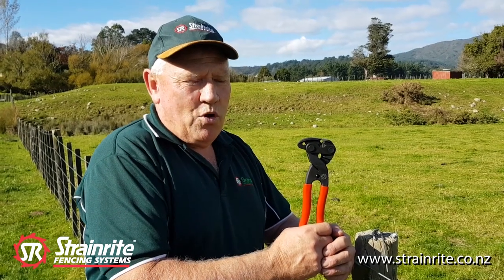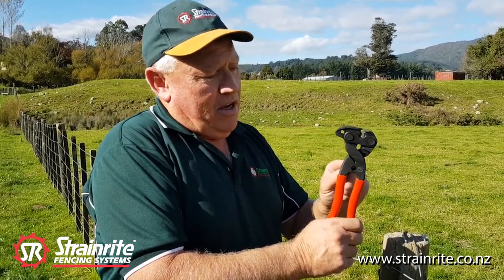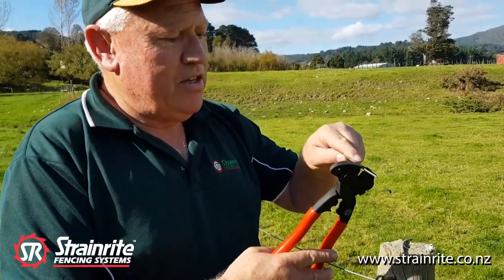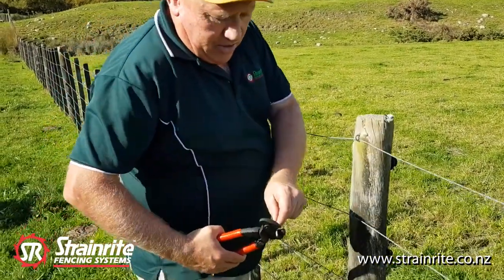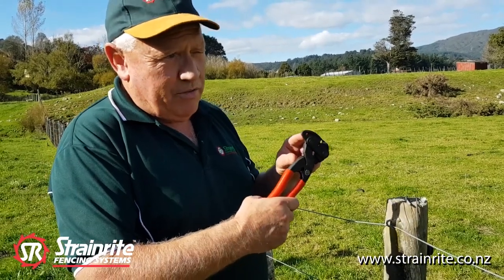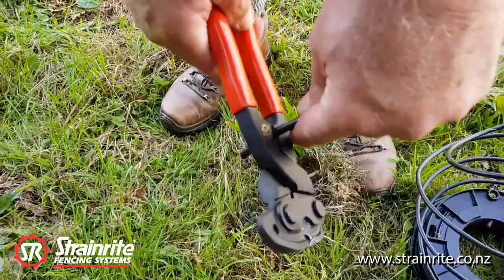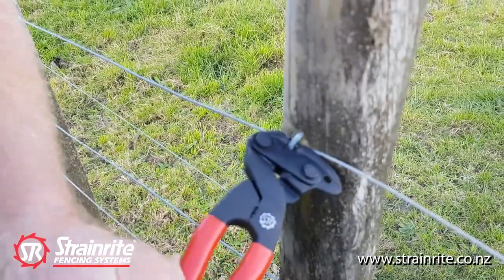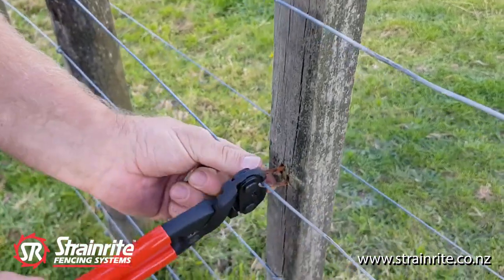Strainrite | Staple Puller with Cable Stripper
Staple Puller with Cable Stripper
Part Code FKX00165